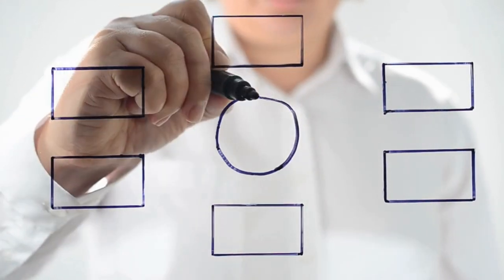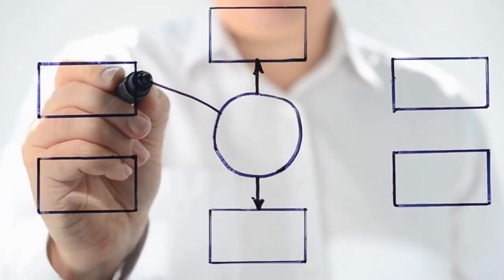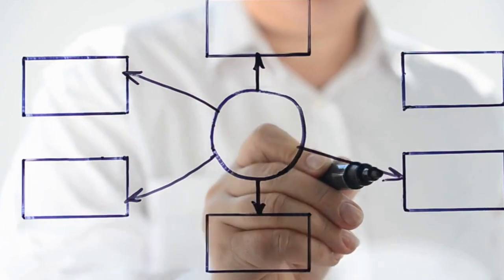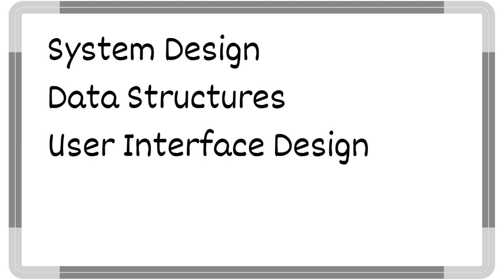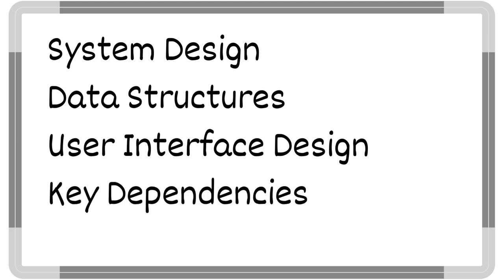Master Technical Writing with AI: Real-World Projects & ChatGPT Tips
Unlock the power of AI in technical writing and take your content creation to the next level! In this video, we'll explore how to master technical writing with AI through real-world projects and expert ChatGPT tips. From instructional writing to technical documentation, learn how to leverage AI tools to boost your writing efficiency and automation. Discover the best AI tools for tech content, document design, and user manuals, and get insider knowledge on effective communication, professional writing, and business writing strategies. Whether you're a seasoned writer or just starting out, this video will show you how to harness the potential of AI to revolutionize your writer's toolkit and take your content development to new heights. Learn how to create high-quality, engaging content that resonates with your audience, and stay ahead of the curve in the world of technical writing.